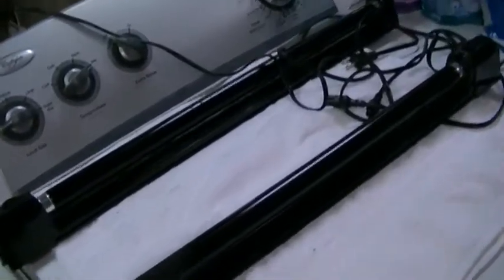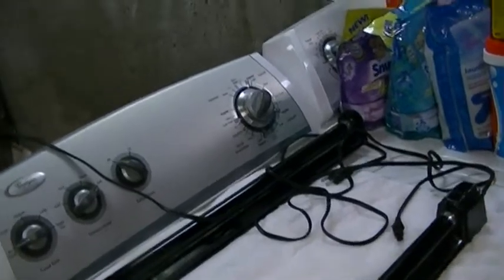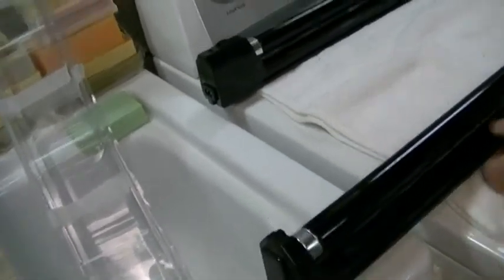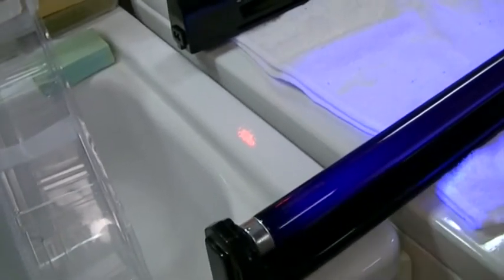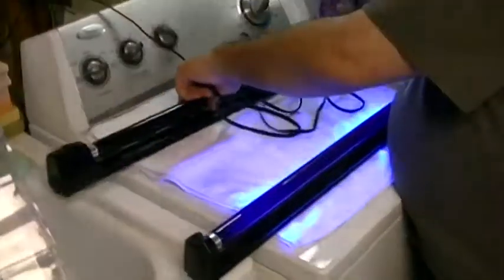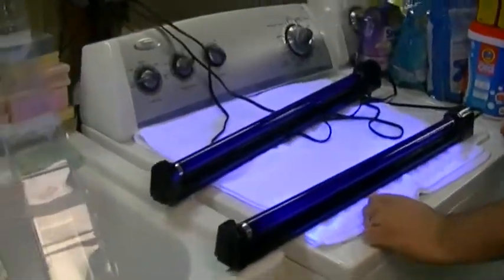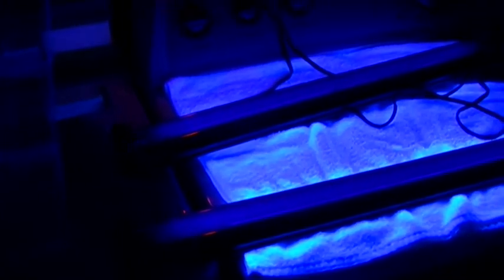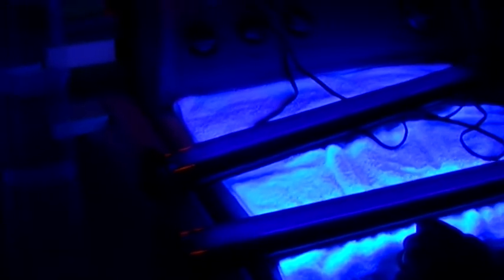Blacklights--Made In USA!!!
Sharkie626 had these blacklights riding around in his trunk for almost a good 4 years.  He used to use them back in college, but has no use for them anymore, and  decided to give them to me for Club Jay.

Turns out, neither of us knew, but they were actually made right here in the USA!!!